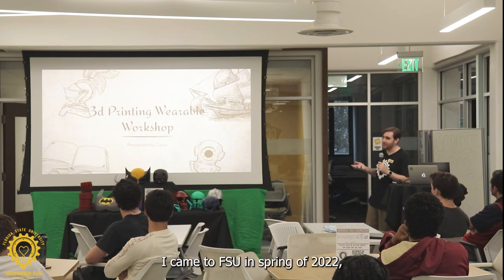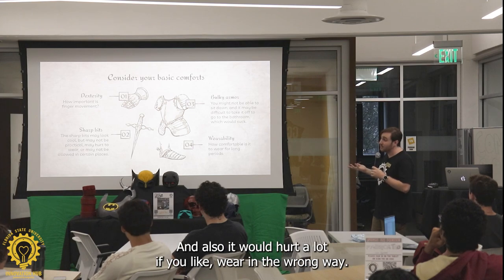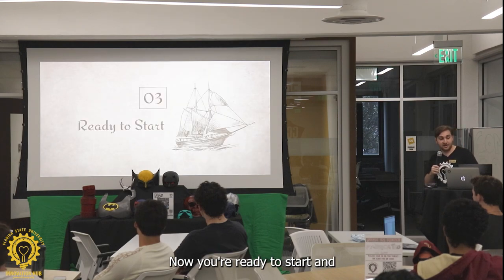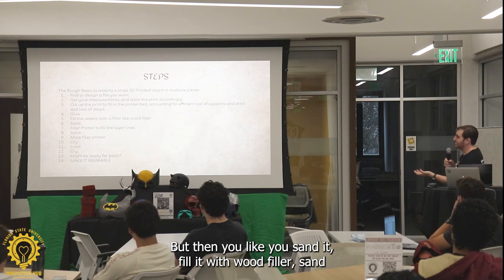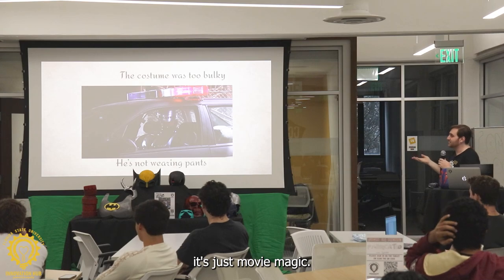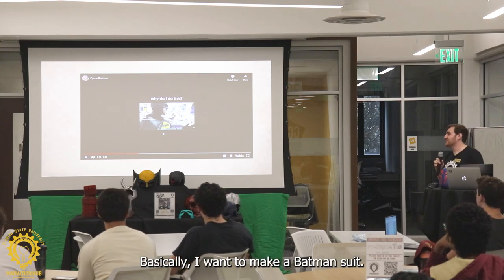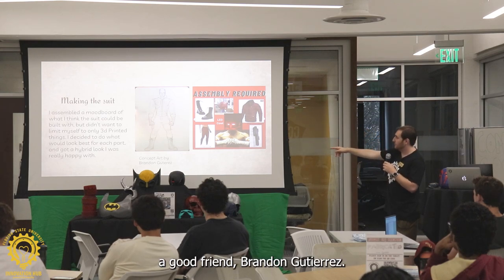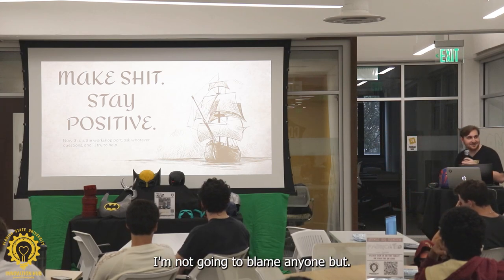3D Printing Wearable Workshop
Reuploaded.

Hosted by Cyrus Sabet at FSU's Innovation Hub.

Not an expert by measure but sharing what I've learned from personal experience.